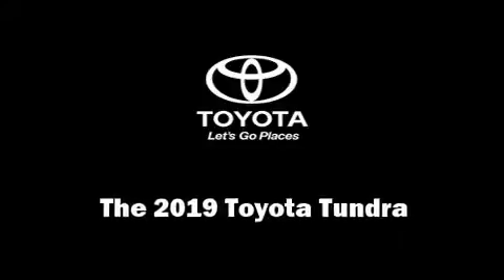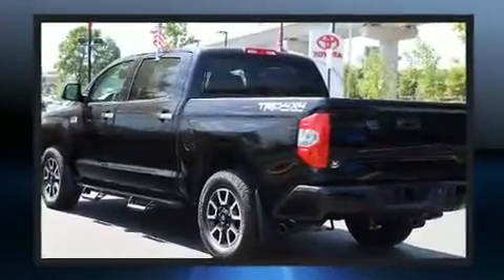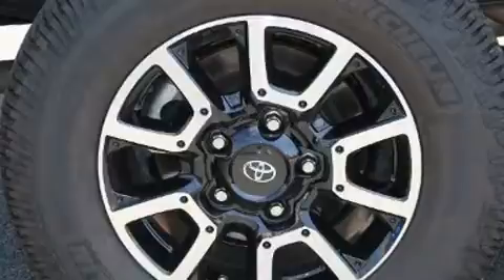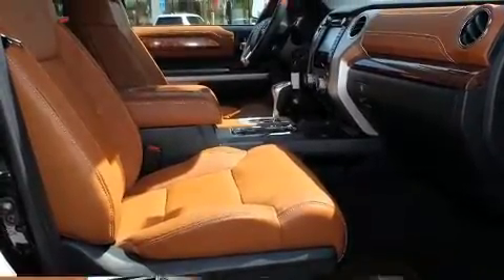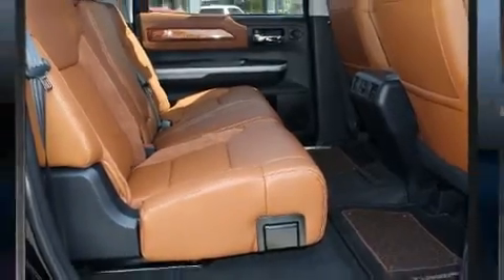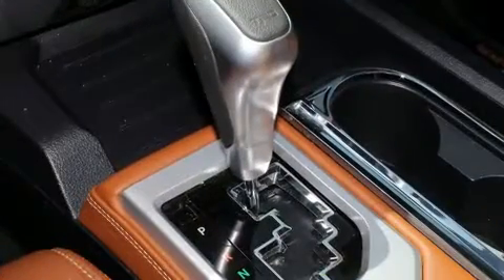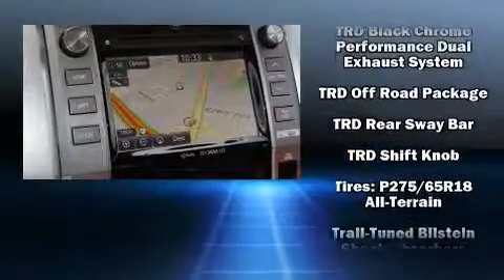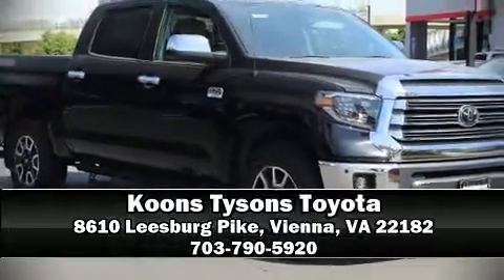2019 Toyota Tundra 1794 5.7L V8 in Vienna, VA 22182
You can expect a lot from the 2019 Toyota Tundra. This 4 door, 5 passenger truck offers the latest in technological innovation and style. Under the hood you'll find an 8 cylinder engine with more than 350 horsepower, and for added security, dynamic Stability Control supplements the drivetrain. Four wheel drive allows you to go places you've only imagined. A wealth of standard features means that you no longer have to sacrifice. Such as cruise control, a rear step bumper, an automatic dimming rear-view mirror, tilt and telescoping steering wheel, turn signal indicator mirrors, skid plates, power windows, and remote keyless entry. Features such as automatic climate control and leather upholstery prove that economical transportation does not need to be sparsely equipped. Premium sound drives 12 speakers, providing you and your passengers a sensational audio experience. Toyota ensures the safety and security of its passengers with equipment such as: dual front impact airbags with occupant sensing airbag, front side impact airbags, traction control, a panic alarm, and 4 wheel disc brakes with ABS. Brake assist technology provides extra pressure when applying the brakes. We'd also be happy to help you arrange financing for your vehicle.